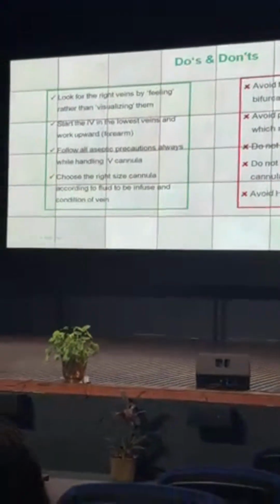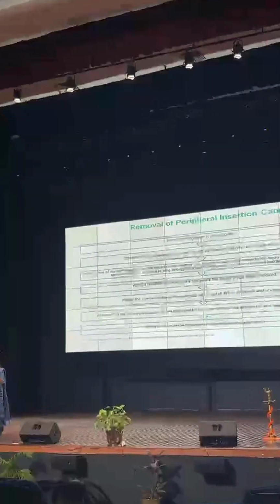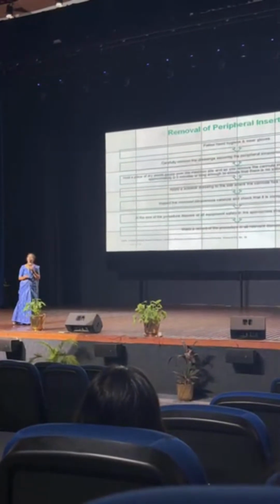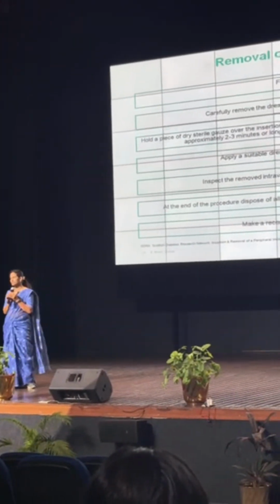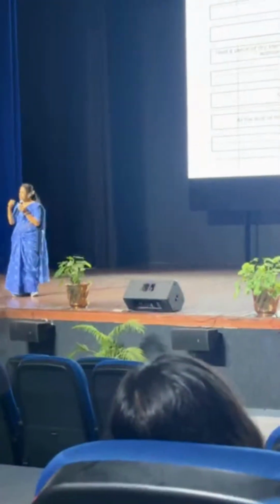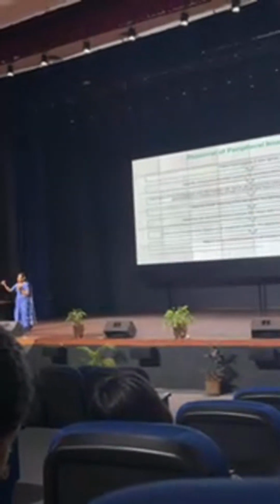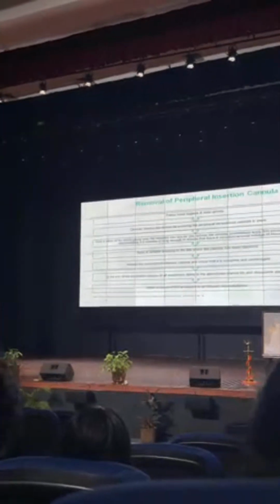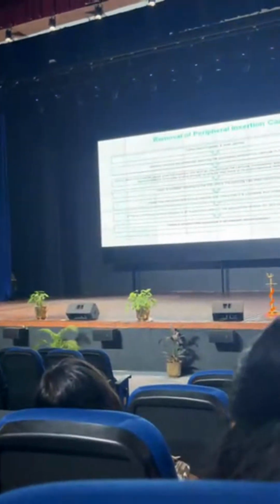Chanchal Dixena is live